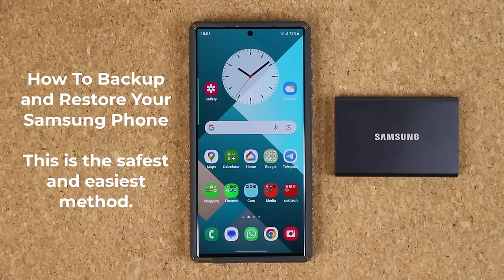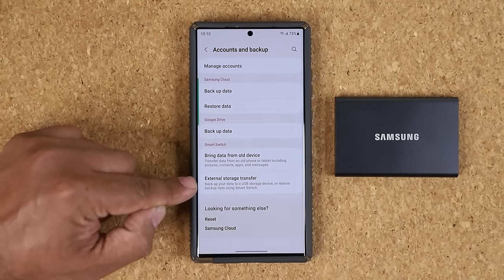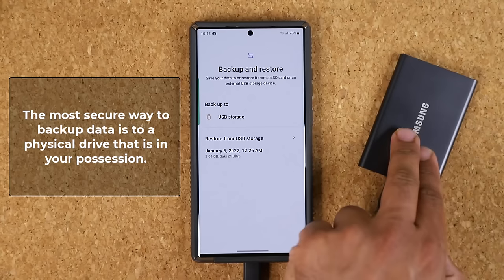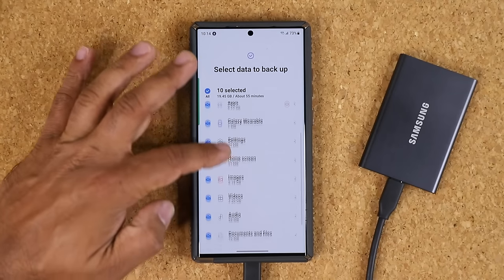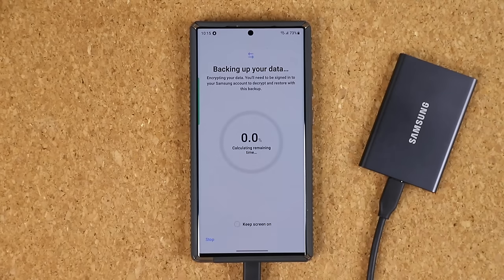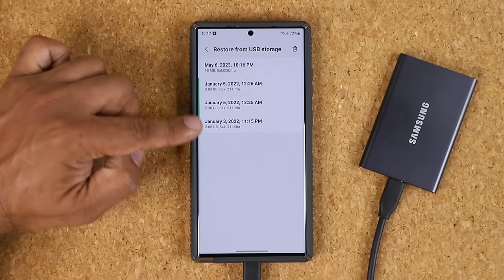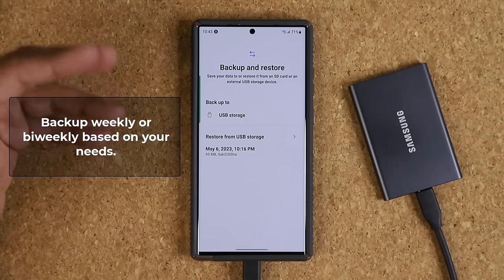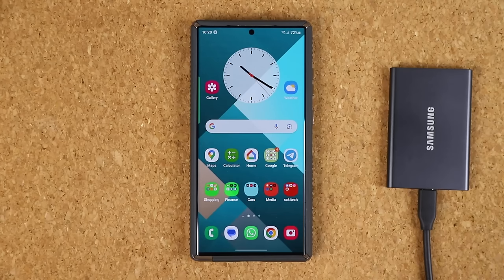How To Backup and Restore Your Samsung Galaxy Smartphone (Contacts, Messages, Photos, etc)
In this video, I am going to show you how to backup and restore your Samsung Smartphone. All Samsung smartphones such as the Galaxy S23 Ultra, S22 Ultra, Fold 4, Flip 4, A74, etc have the same built-in method for backing them up.

Each backup backs up phone call logs, contacts, messages, settings, home screen settings, and more. It basically backs up a replica of your smartphone so if you ever lose your phone or damage it, you can restore everything and move on.

Companies can send product to the following address:

Attn: SAKITECH
135 S Springfield Rd. Unit 681